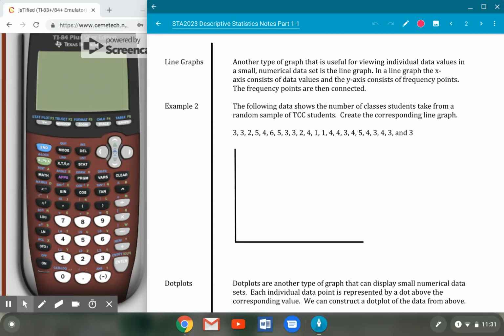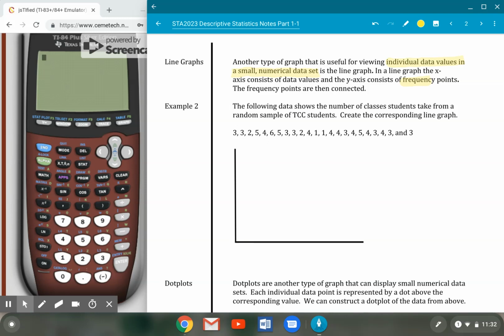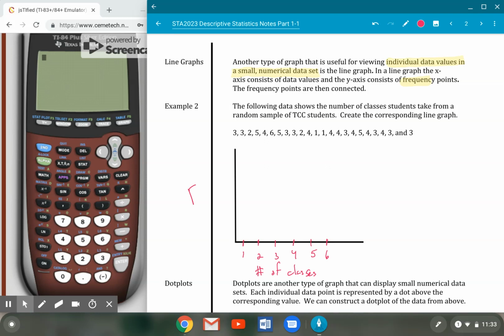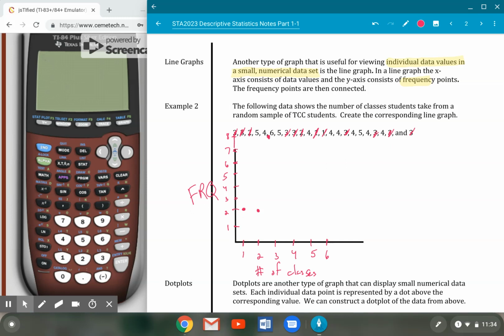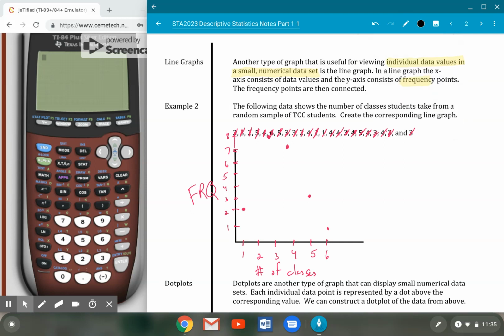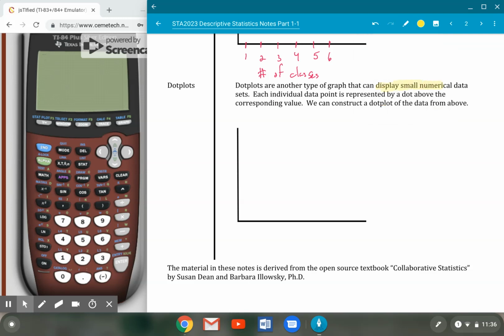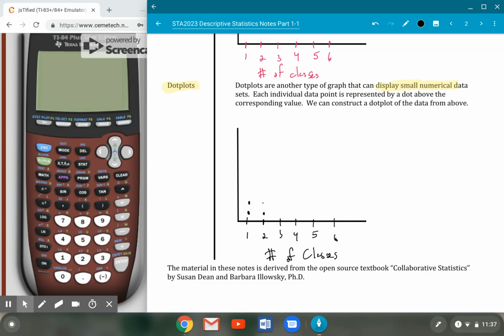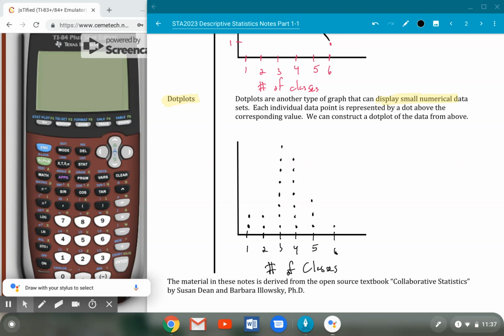Data and Descriptive Statistics Video 2